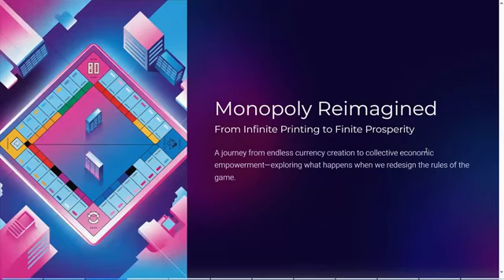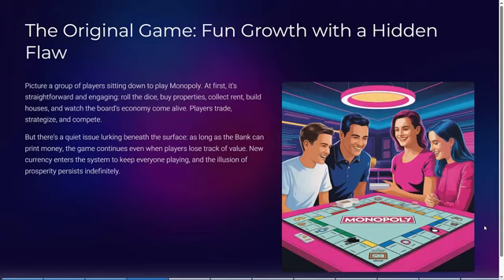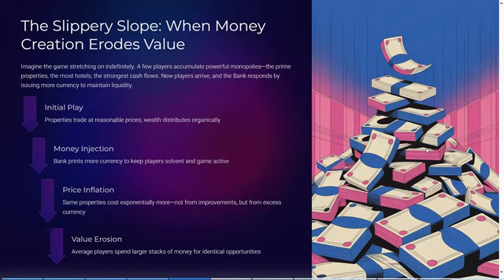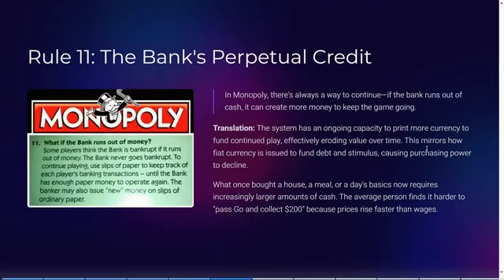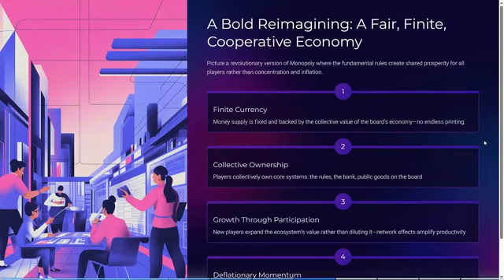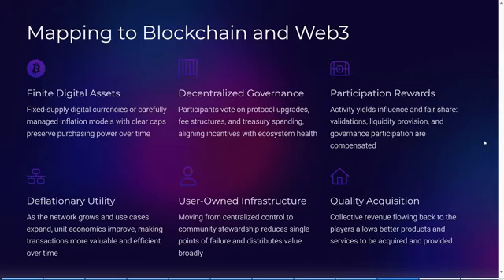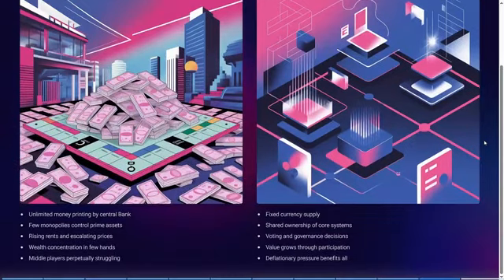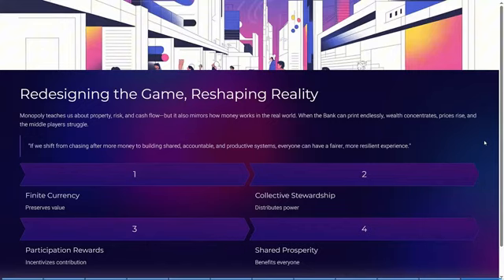Monopoly Reimagined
A journey from endless currency creation to collective economic empowerment-exploring what happens when we redesign the rules of the game.

If you’re curious and want to know more reconnect with the person who shared this video with you.

Drop a comment and I’ll point you in the right direction.